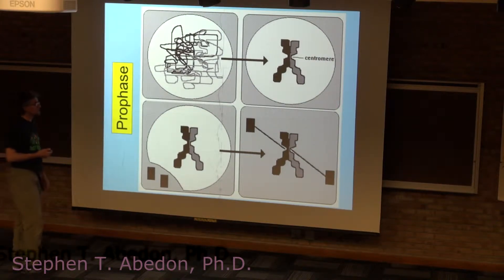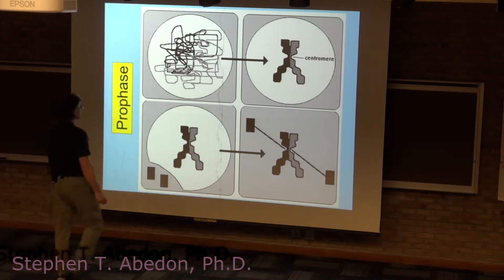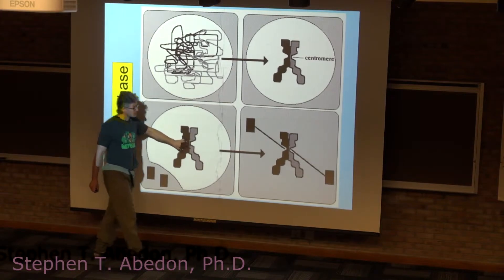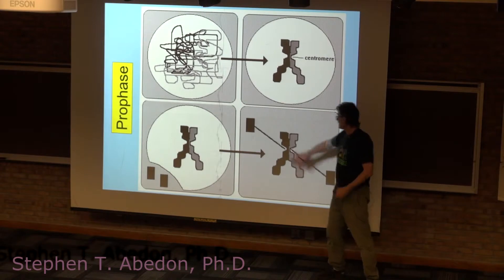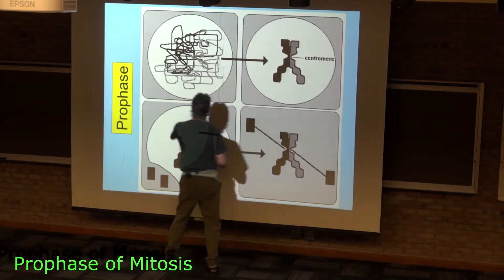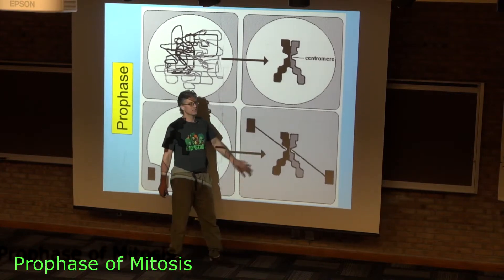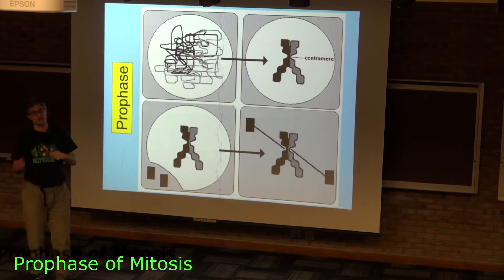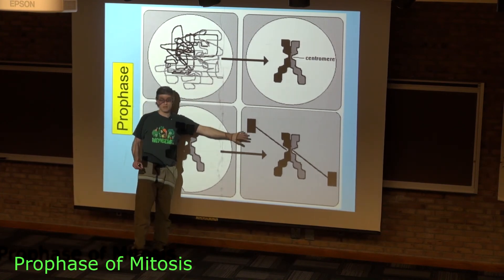Prophase of Mitosis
Prophase of Mitosis is diagramatically represented and then discussed.